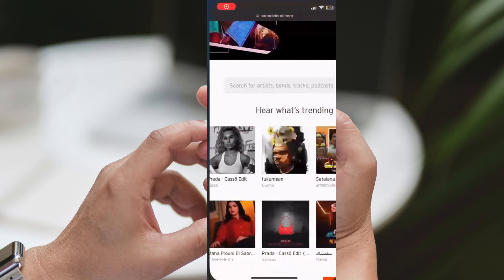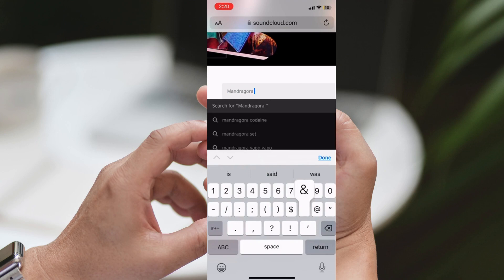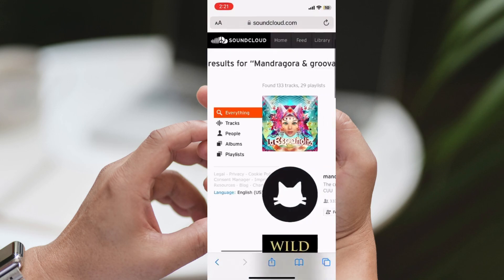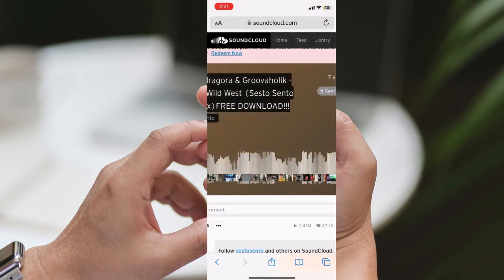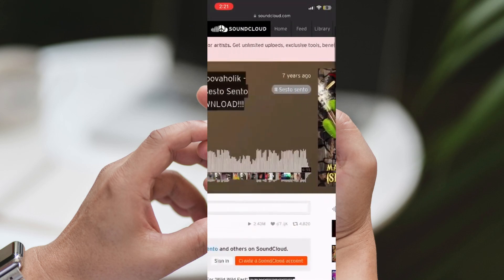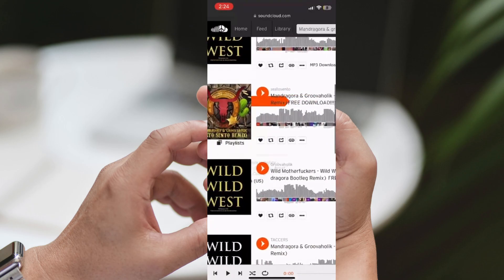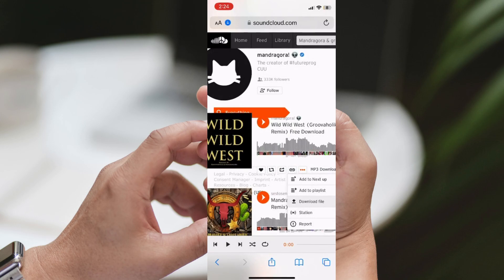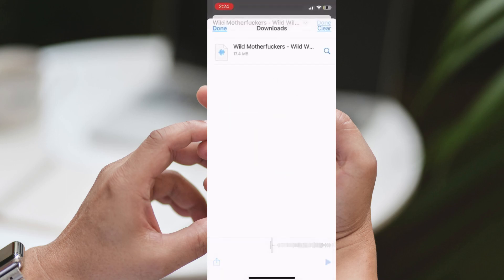How To Download Songs From Soundcloud To iPhone | Download Music From Soundcloud IOS 2026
How To Download Songs From Soundcloud To iPhone - Download Music From Soundcloud IOS 2026. Hey there, tech enthusiasts! Welcome back to Error Genie, your ultimate destination for tech tips and tricks! If you find this video helpful, show some love with a thumbs up – your support means the world to us! Today, I'll guide you through the hassle-free process of downloading songs from SoundCloud to your iPhone. Let's jump right in!

Before we proceed, a quick heads-up for Android users: You can follow along with these steps, but remember to use your browser, as the SoundCloud app requires a premium subscription for downloads. Now, let's get started!

Step 1: Check for Download Availability
Keep in mind that not all songs on SoundCloud are available for download. It depends on whether the artist allows downloads for their tracks. However, many artists do offer this option. Let's begin by searching for an artist or track that offers free downloads.

Step 2: Search for the Desired Song
For this demonstration, let's search for a song. While knowing artists who offer free downloads is beneficial, don't worry; there's an abundance of downloadable tracks on SoundCloud. Type in the song you're looking for and check if it's available for download.

Fantastic news! To proceed, click on the "More" button next to the track.

Step 4: Initiate the Download
After clicking "More," you'll see the "Download File" option. Tap on it, and the download will begin. The file will be saved to your downloads folder.

Step 5: Locate the Downloaded File
Please note that the location of the downloaded file might vary depending on your browser. If you can't find it immediately, don't worry. Open your files folder and navigate to the downloads section.

Step 6: Enjoy Your Downloaded Song
And there you have it! You've successfully downloaded a song from SoundCloud to your iPhone. Enjoy your favorite tunes on the go!

Conclusion:
I sincerely hope you found this tutorial helpful. Your support motivates us to bring you more valuable content like this. Peace out!